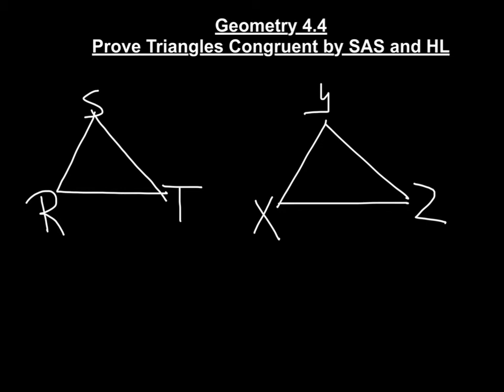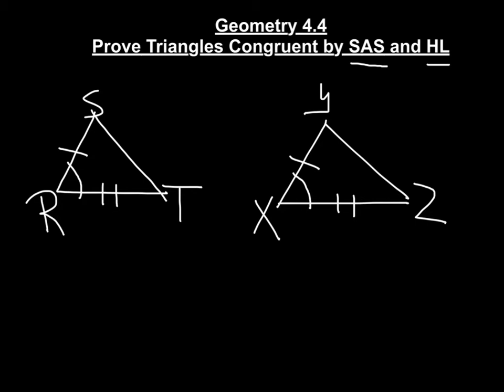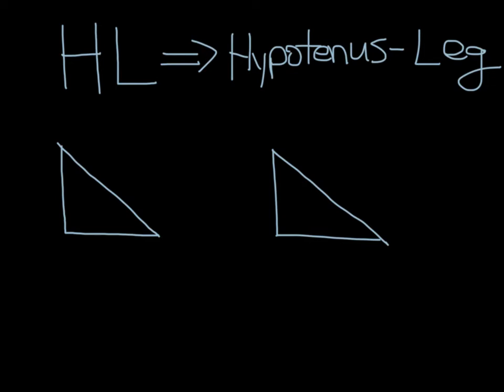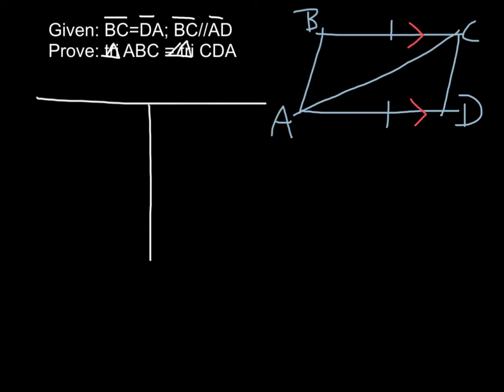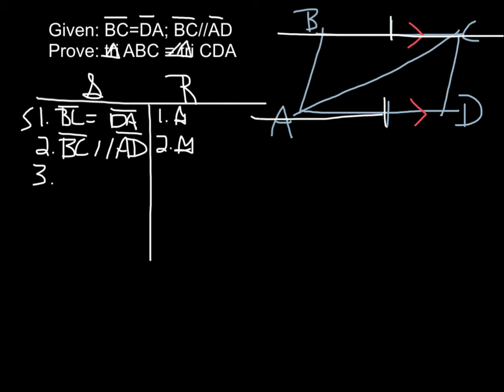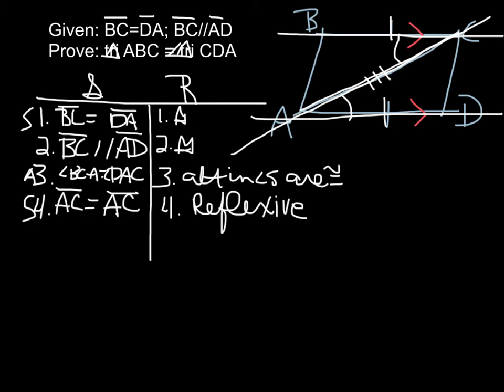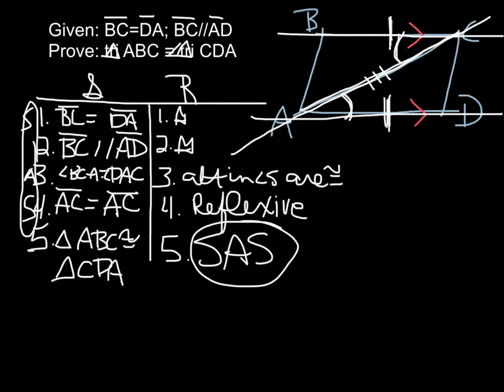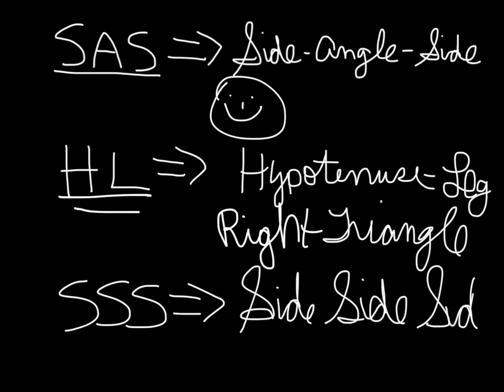Geometry 4.4 SAS and HL